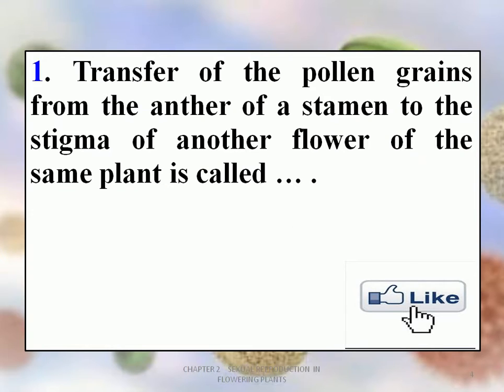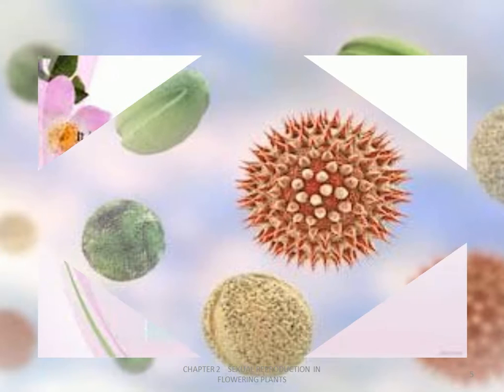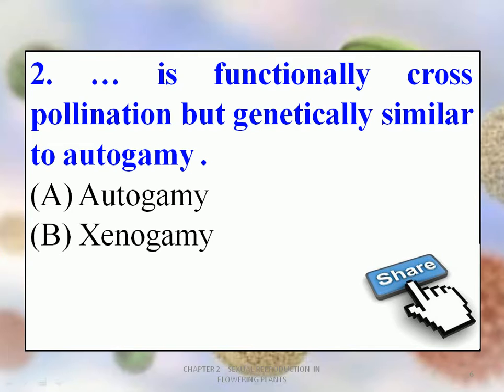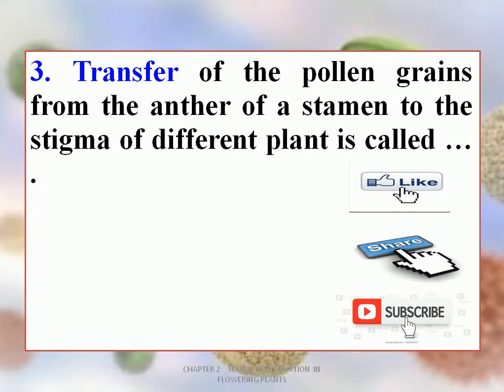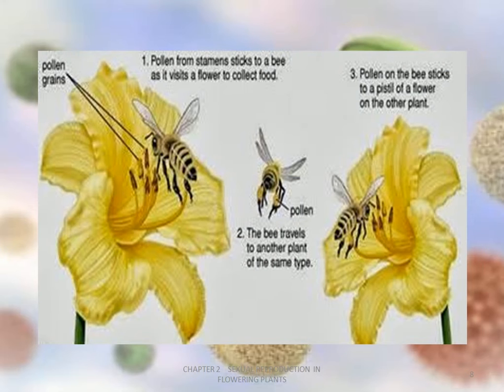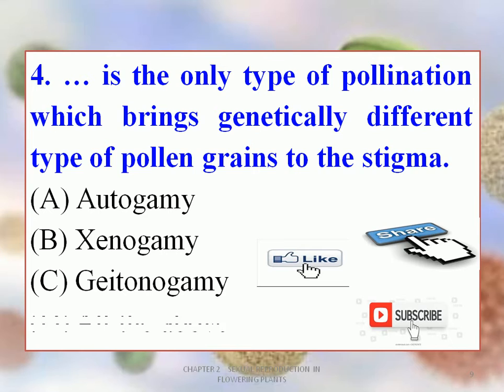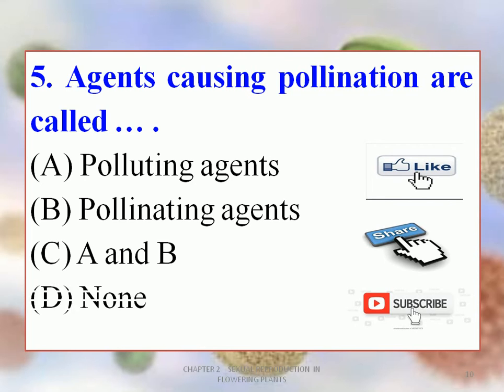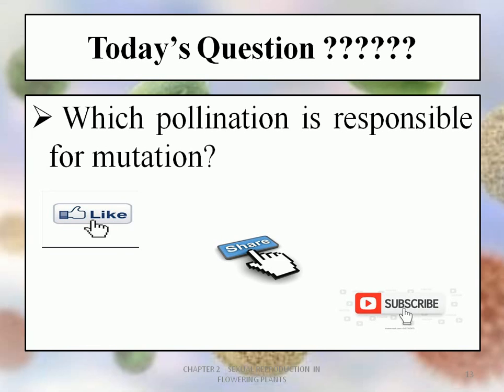CHAPTER 2 SEXUAL REPRODUCTION IN FLOWERING PLANTS (PART 14)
Hey guys!
My today's video contains MCQS of CHAPTER 2 SEXUAL REPRODUCTION IN FLOWERING PLANTS (PART 14) which will help you in your preparations for NEET and other competitive exams.